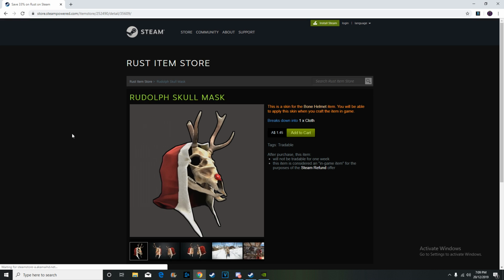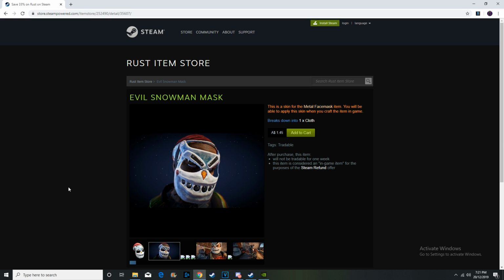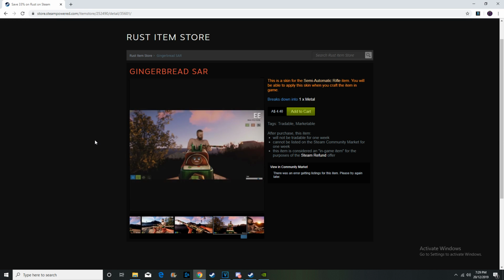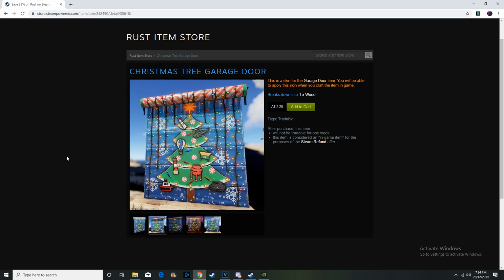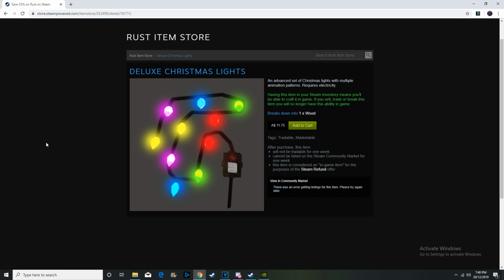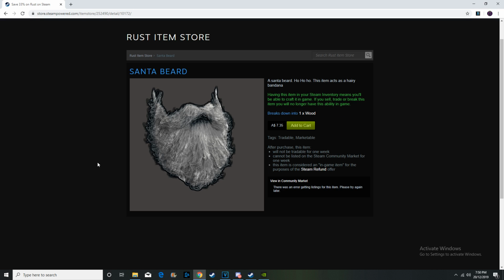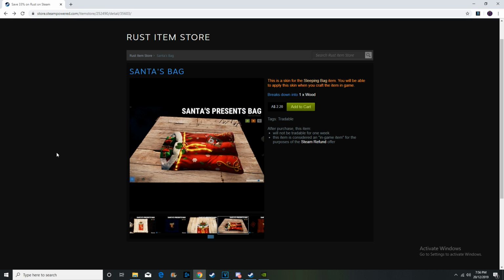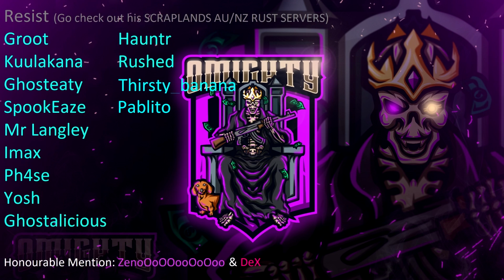How to make PROFIT investing in Rust skins ep 38 CHRISTMAS Week 1!!!